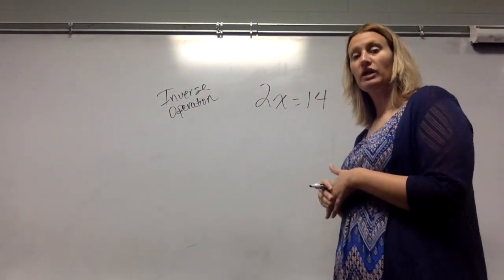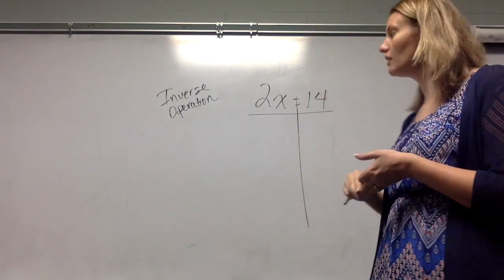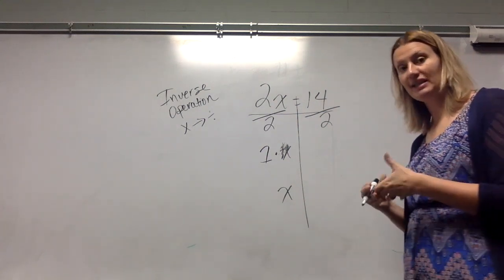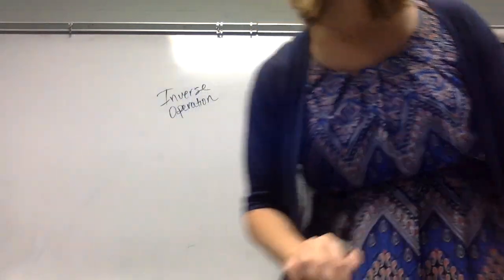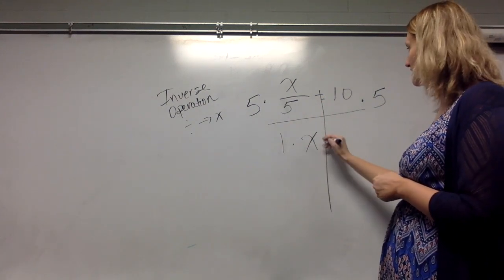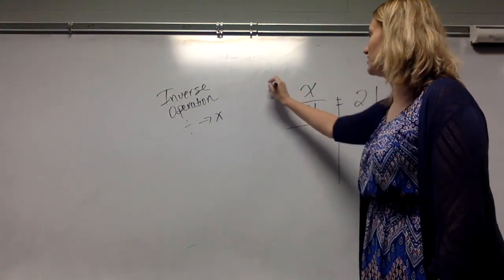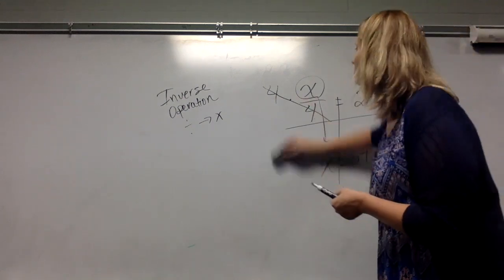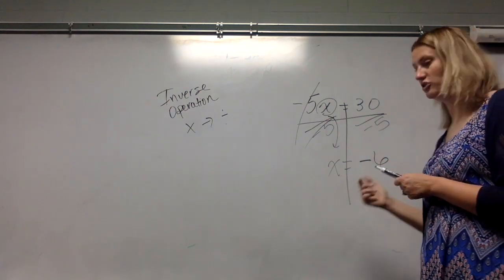Solving One-Step Multiplication/Division